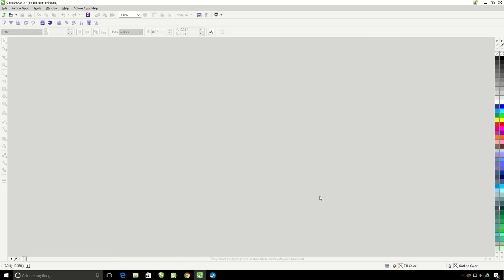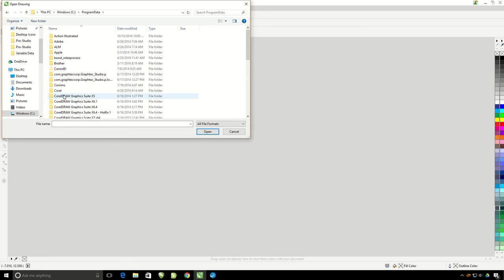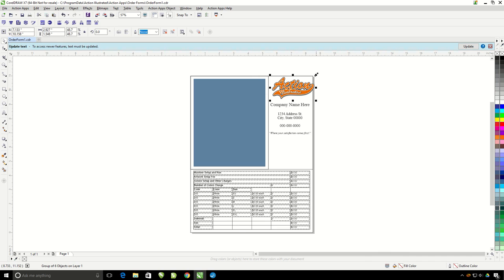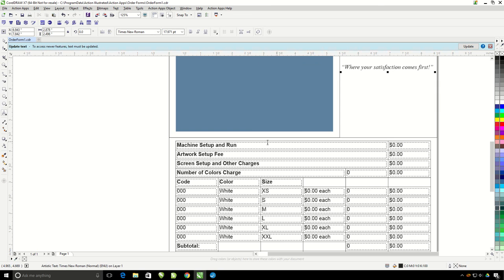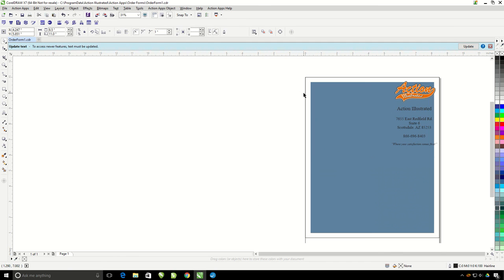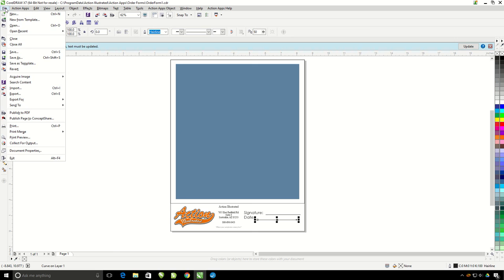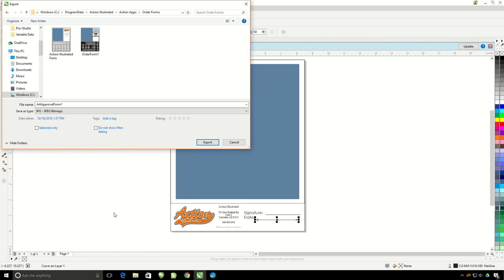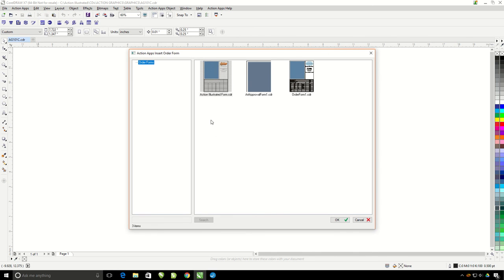09 How to Customize Order Forms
This tutorial shows how to create custom order forms for use in the Action Illustrated Action Pro-Studio. If you have any other questions about how to use the Action Illustrated Action Pro-Studio, please contact our tech line at ext.